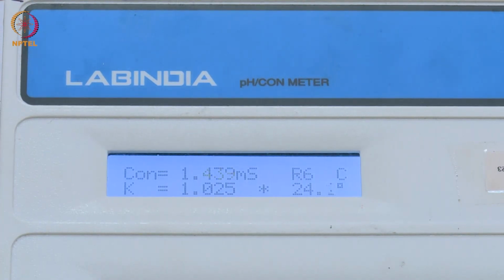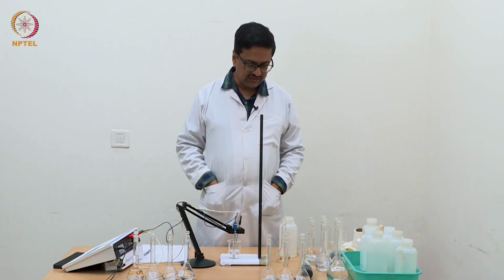Validation of Ostwald Dilution Law using Acetic Acid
Variation of Conductance with concentration for a weak electrolyte (AcOH)
Measurement of conductance using conductivity meter for different concentration of AcOH solution